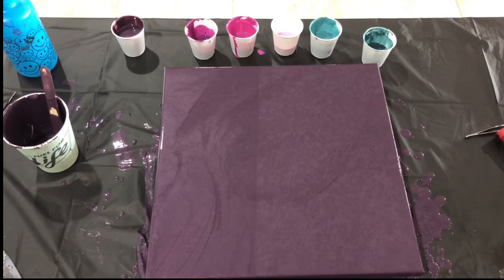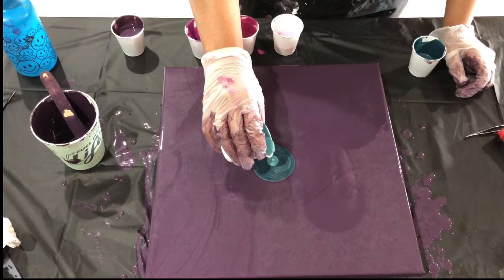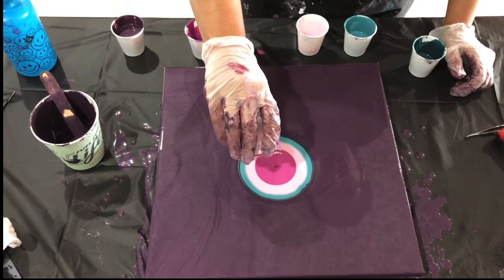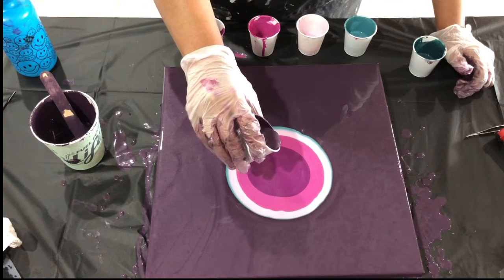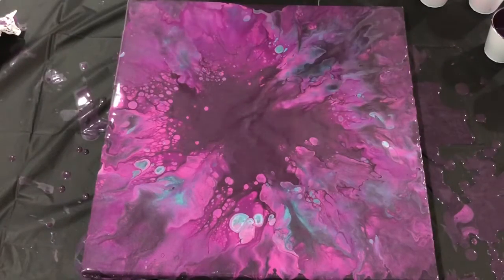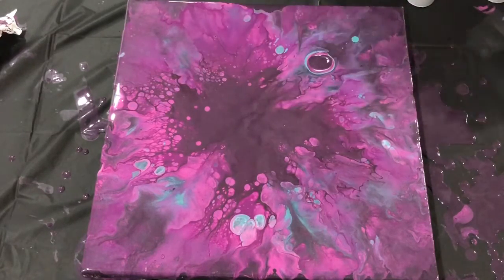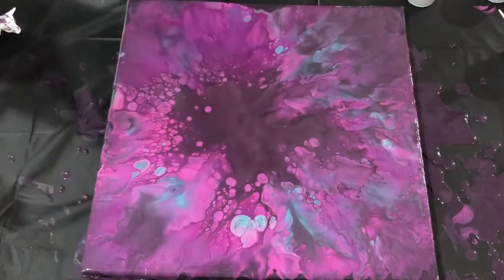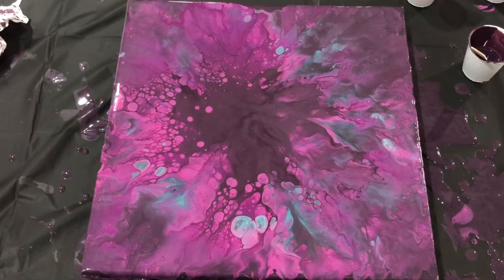Magenta and Teal Circle Dutch Pour - Acrylic Pouring - Fluid Artist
I tried another Circle or Sunburst Style Dutch Pour.
Using Magenta and Teal shades.

Canvas is 10x20
Base is a dark purple made from drips.

Colors used
1. Liquitex Quinacrodone Magenta
2. Deco Arts Americana Decor Metallics in Berry
3. Artminds Timeless Teal + previously mixed dark turquoise color to make a darker or deeper teal
4. Artminds Timeless Teal
5. Artist Loft White